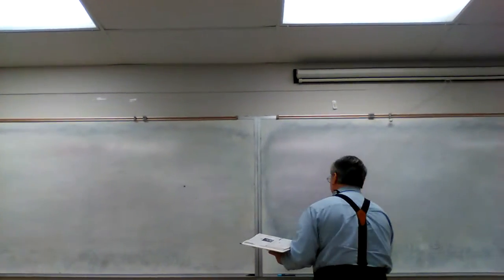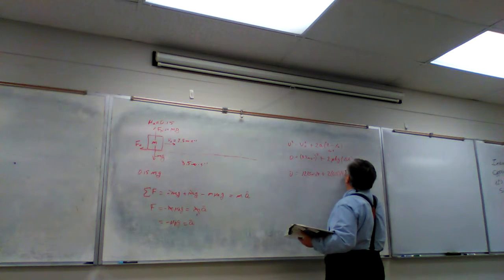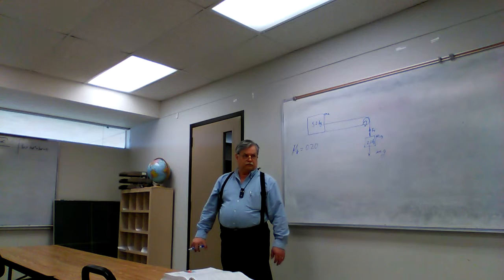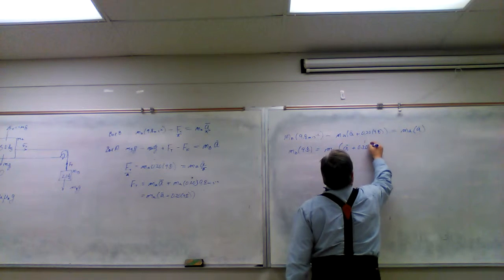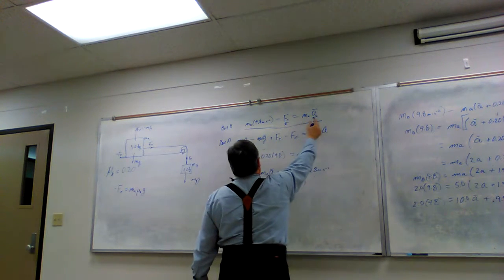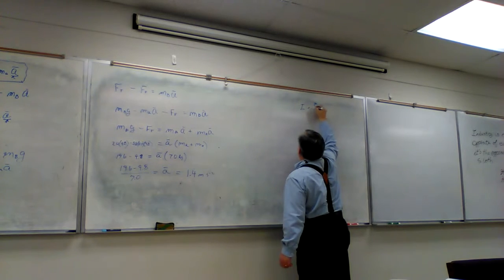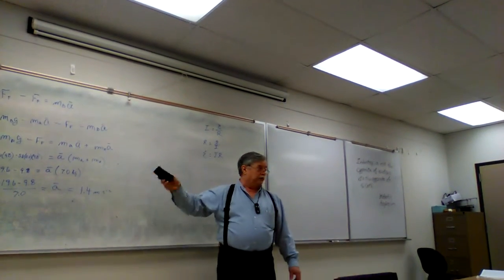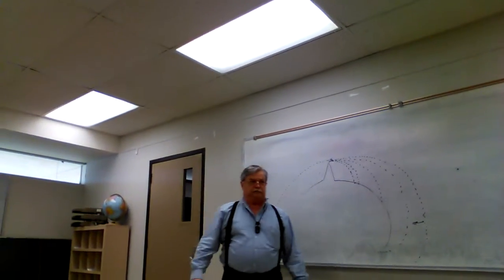PHYS 1114 General Physics I Chapters 4 7 and 4 8 and 5 1